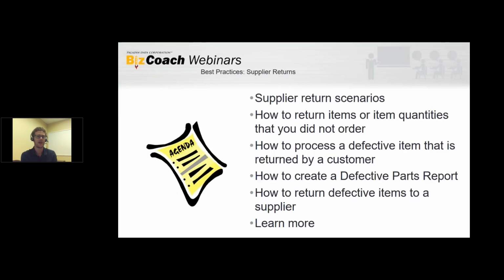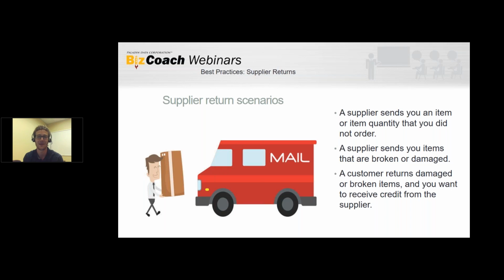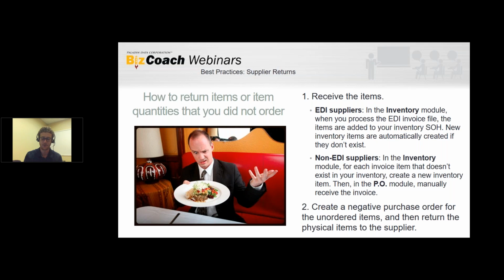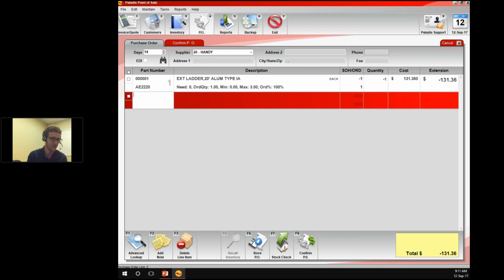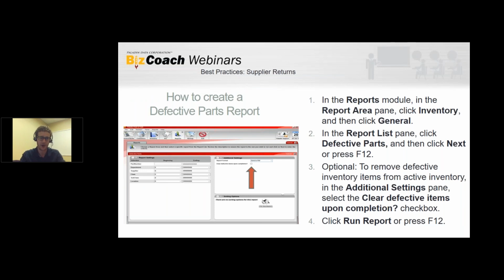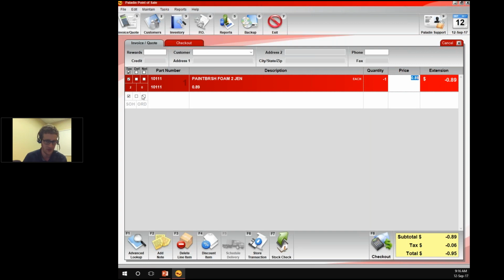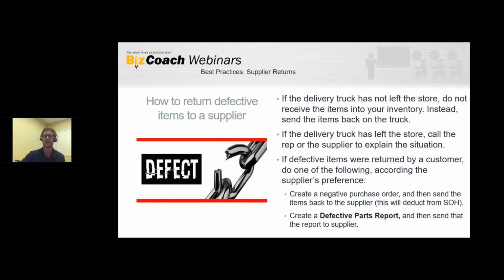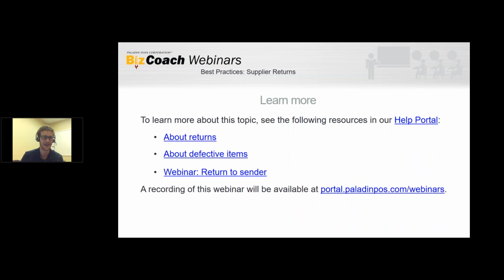Best Practices Supplier Returns | Paladin Point of Sale Excellence in Coaching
Occasionally you need to return products to your supplier. Defective items, damaged, over-shipments. It happens. It doesn’t sound that difficult on the surface, but keeping your inventory accurate in the midst of all this chaos can be difficult.

This week our presenter demonstrates tools and techniques within Paladin to keep your inventory correct and let your supplier know what’s rolling their way.